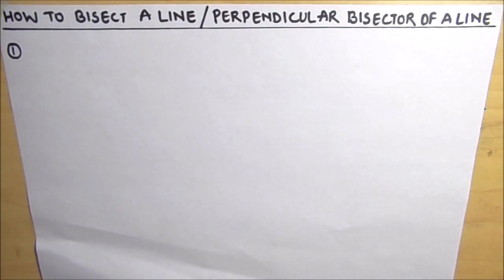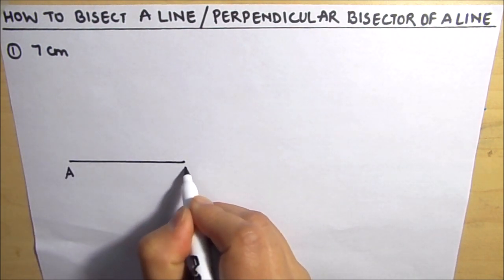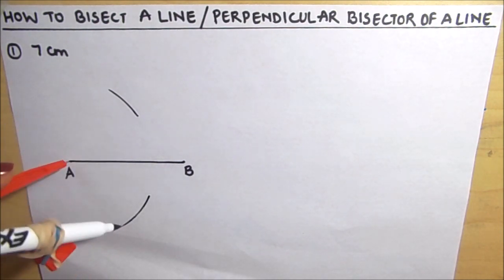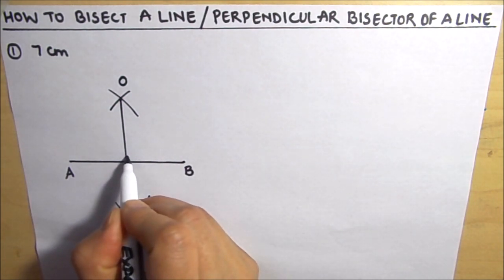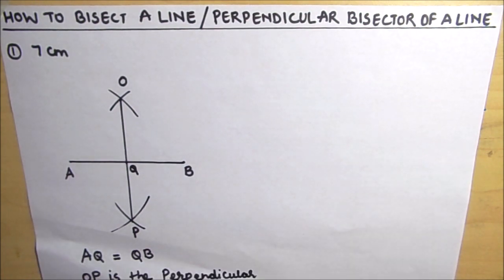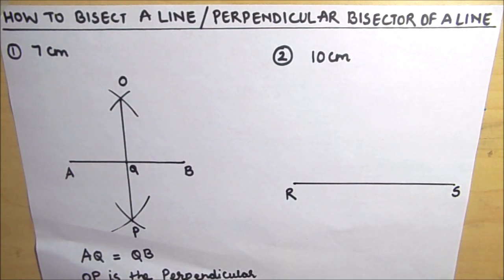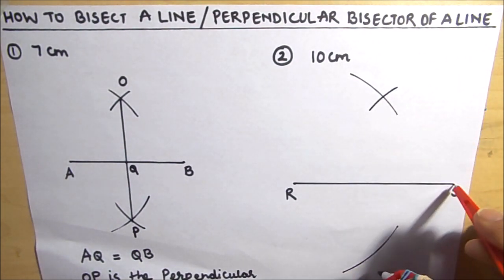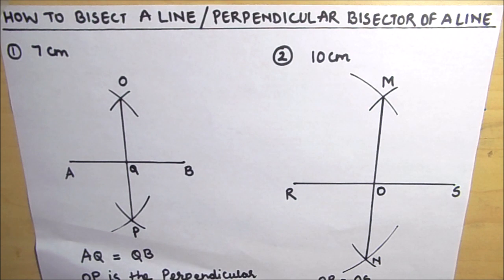How to make a bisector to a line / How to make perpendicular bisector to a line / Line bisector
This is a step by step video tutorial on how to bisect a line / how to make a perpendicular bisector to a line.
Two examples have been explained in the video.